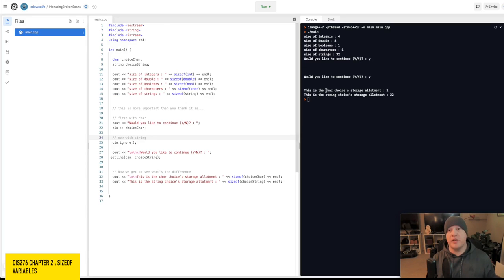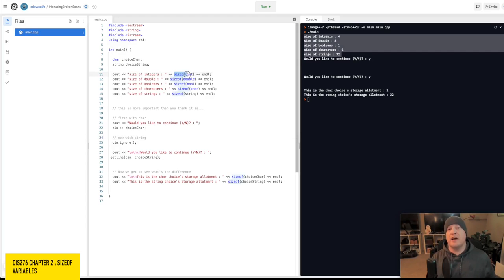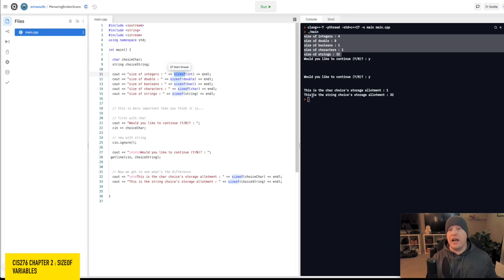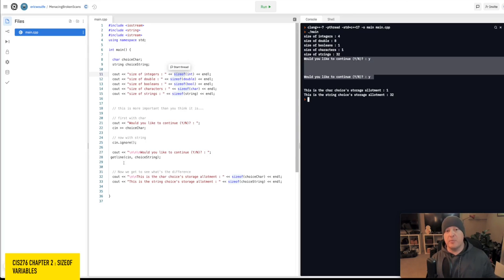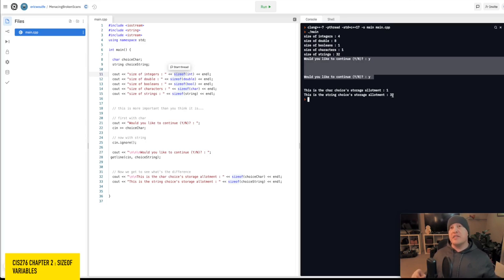CIS276 Ch2 SizeOf Variables